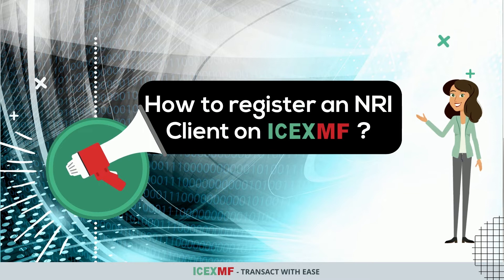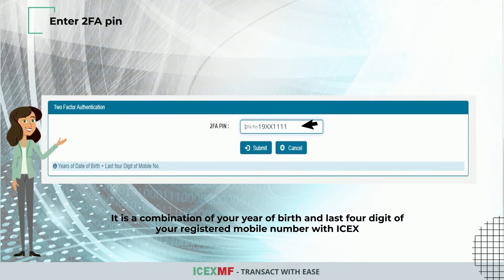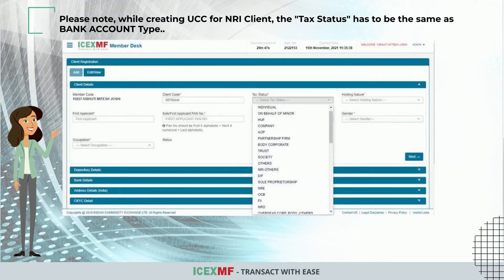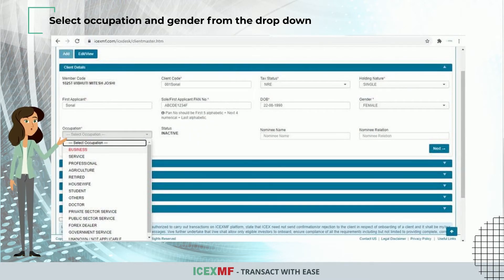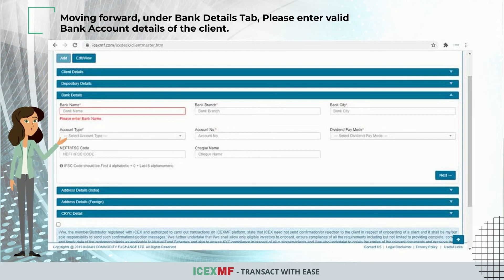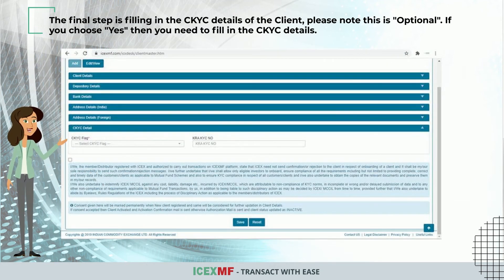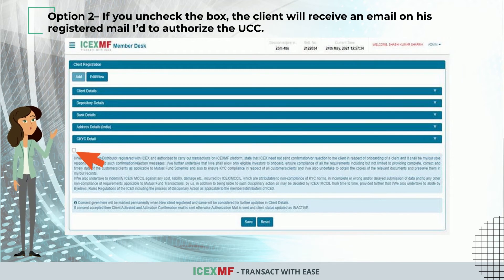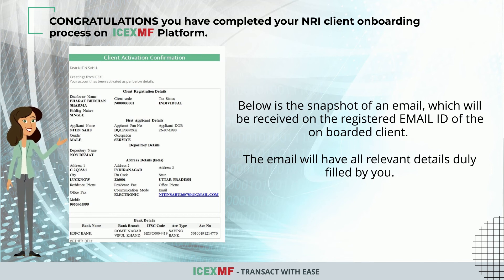How to register an NRI Client on ICEXMF platform ?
Registration process of NRI Client on ICEXMF Platform.